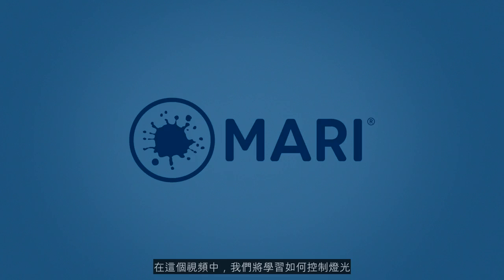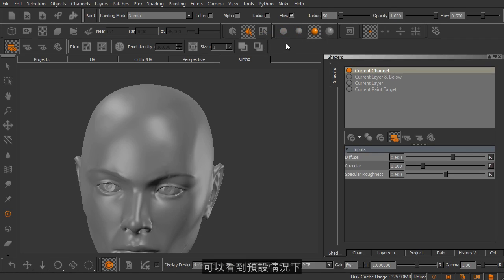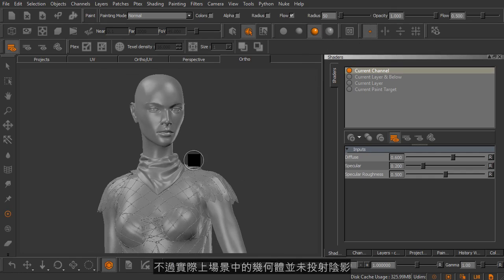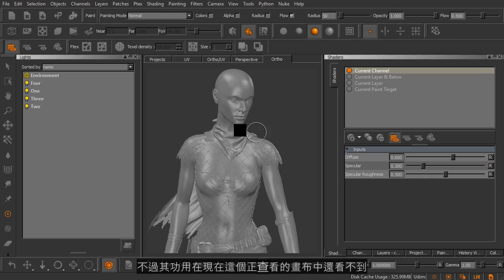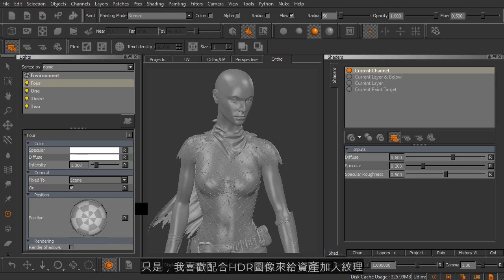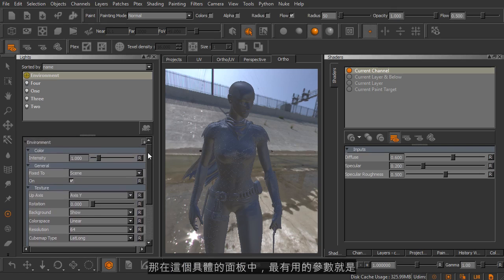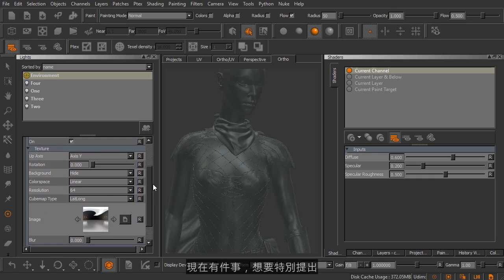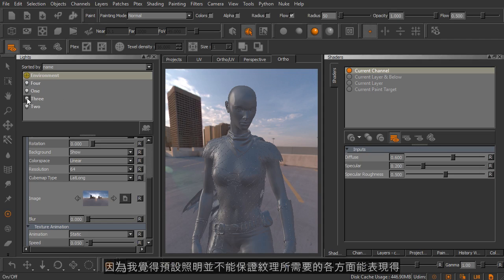MARI 入門教程第1季： 第8集 理解MARI中的燈光 | 中文教程